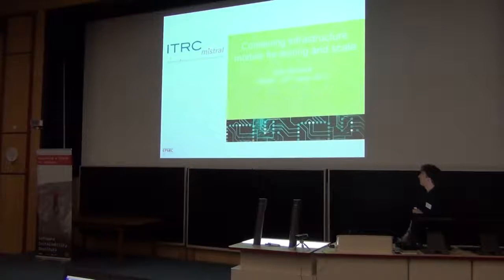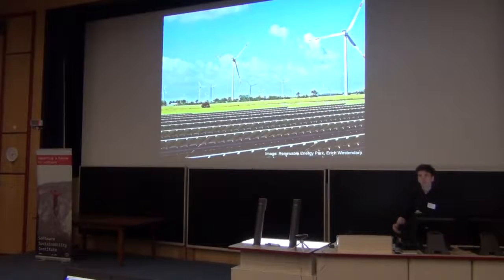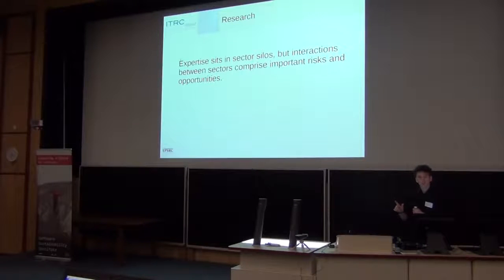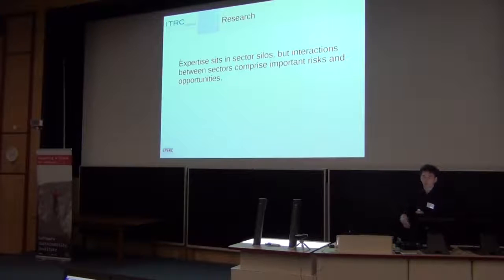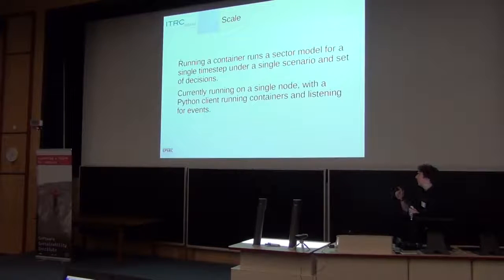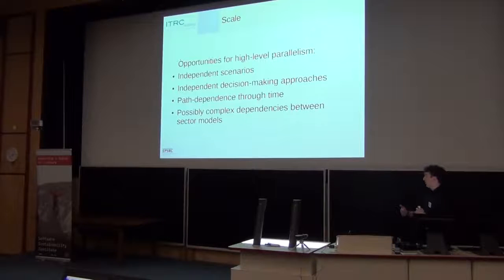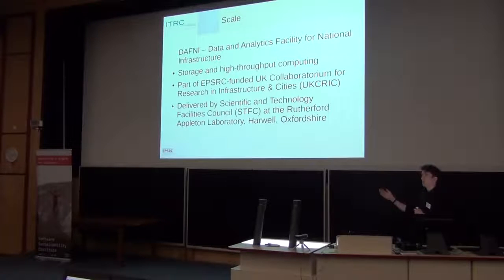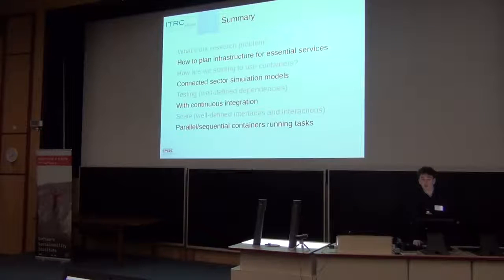Containing infrastructure models for testing and scale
By Tom Russell.